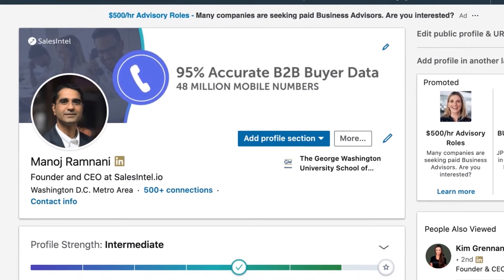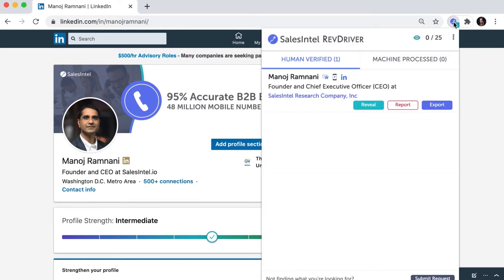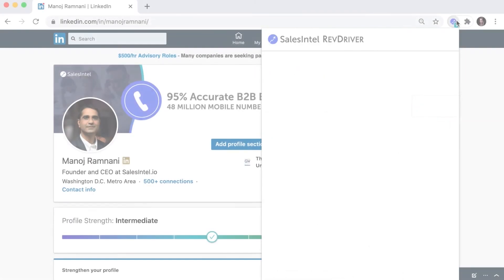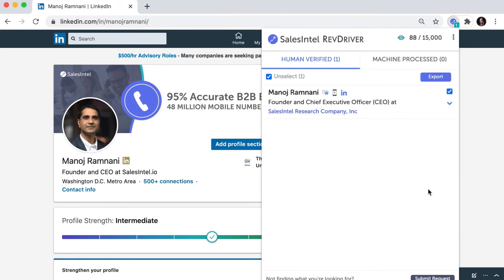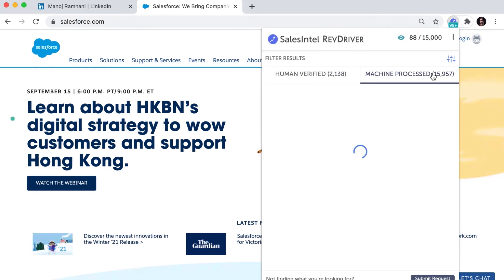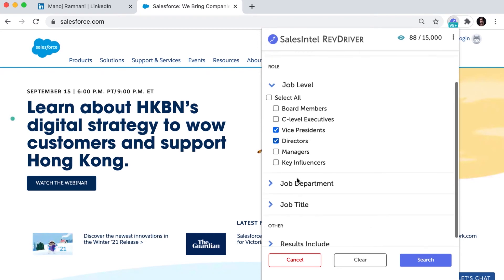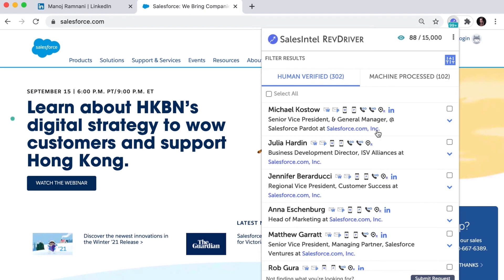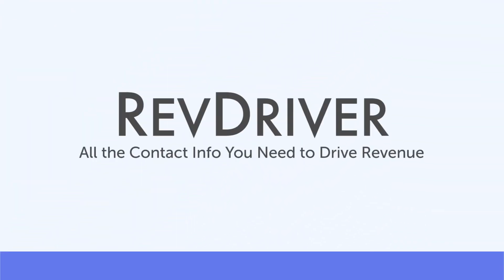How to Use SalesIntel's RevDriver to Export Contacts on LinkedIn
No more relying on LinkedIn InMail. You’ll have verified contact data right from SalesIntel to reach them directly.

Download our free extension to access human-verified data today.